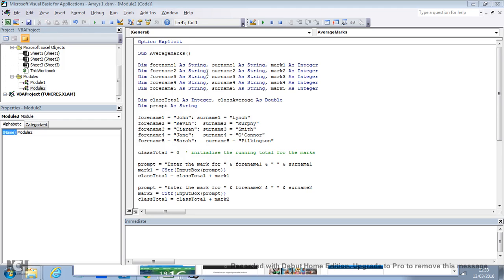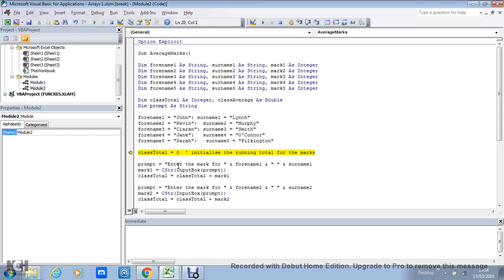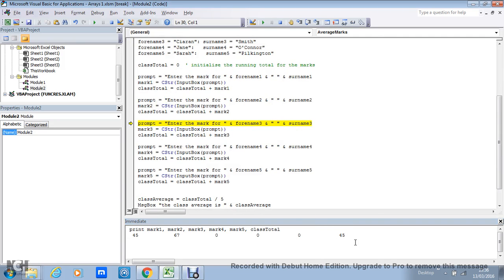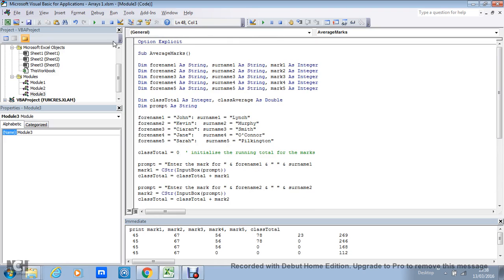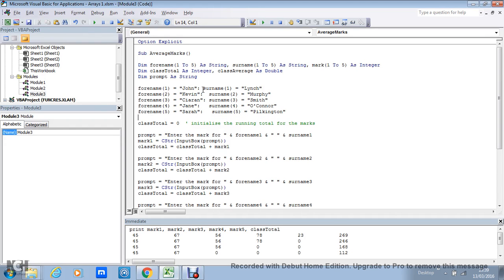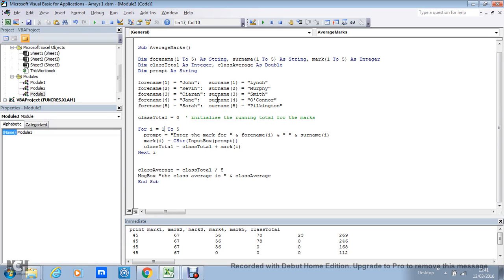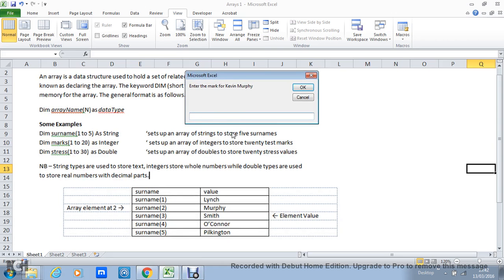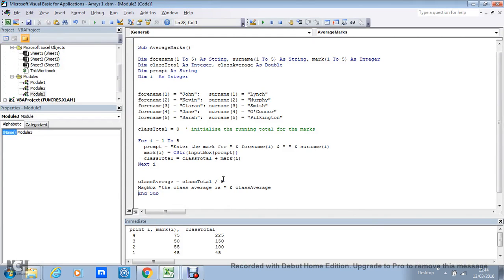18_3 Arrays 3